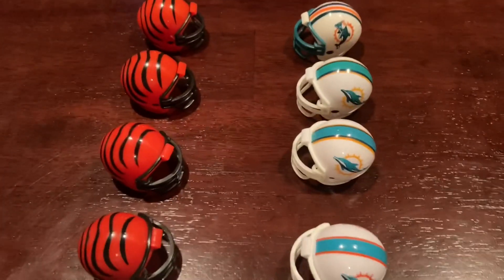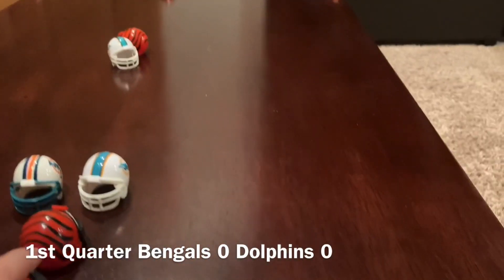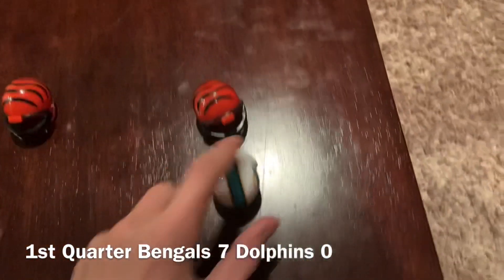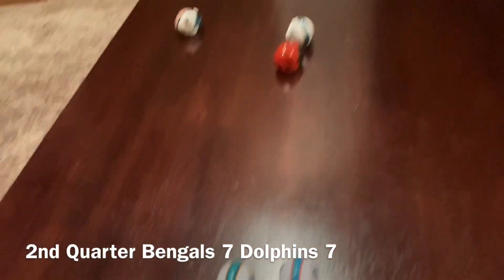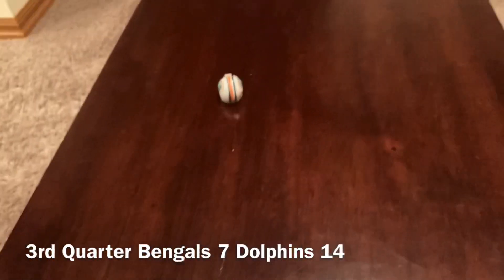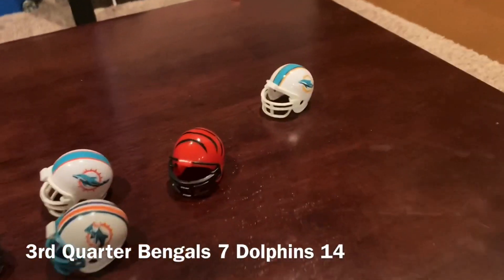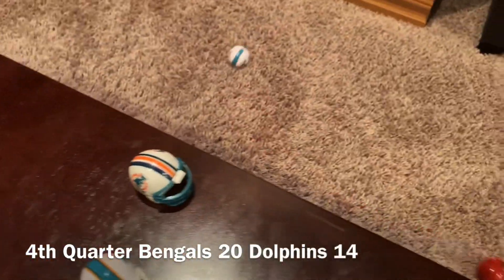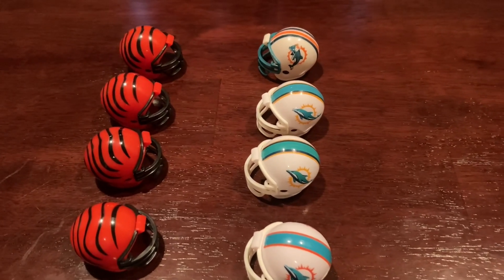Bengals @ Dolphins Mini Helmet Game Bracket 2 Round 1